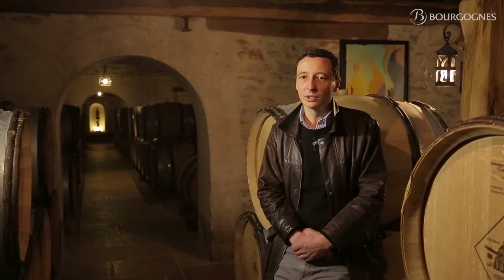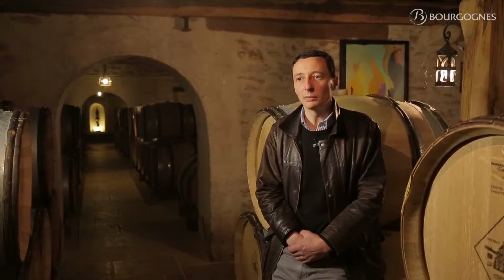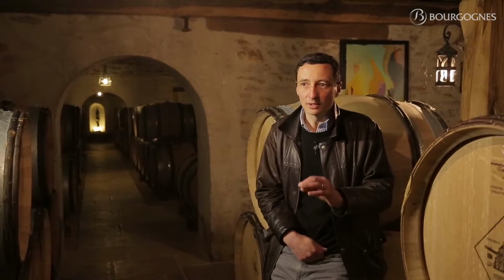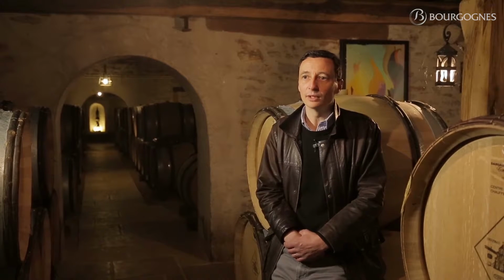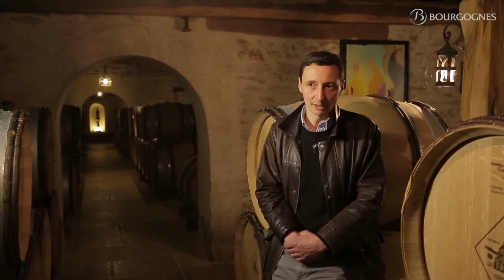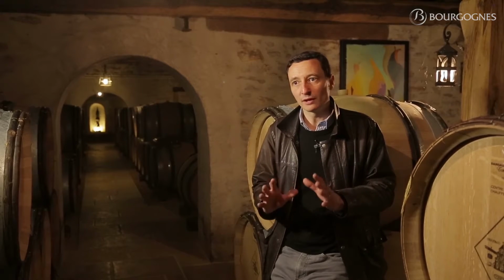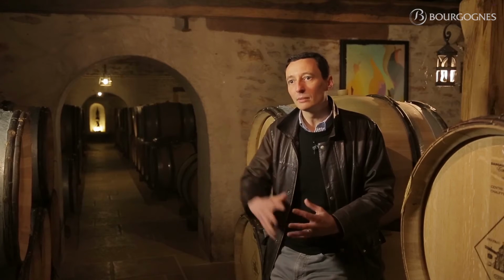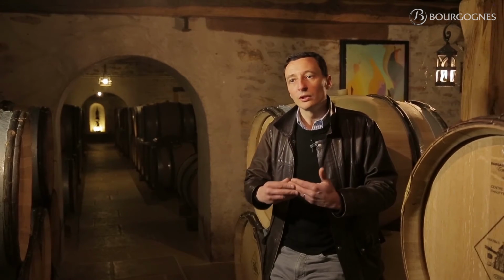The Pouilly Fuissé AOC as seen by Antoine Vincent, winemaker in the Mâconnais Château de Fuissé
He explains the differences in the Terroir and how they come to express themselves in the wines.

This video is an extract from the show Rendez-vous avec les vins de Bourgogne: Pouilly-Fuissé, Rocks and Stones (February 2016).